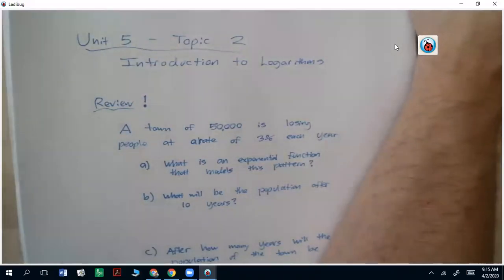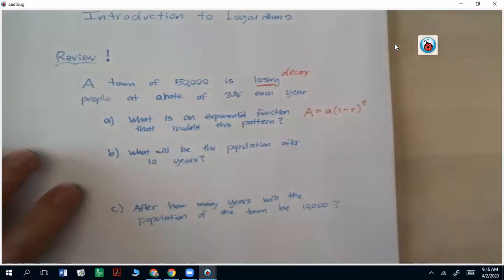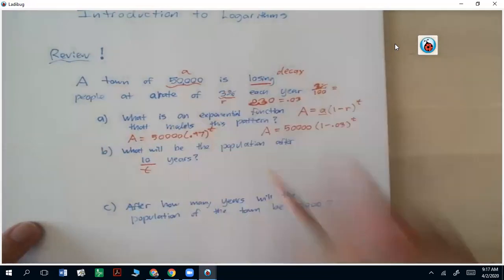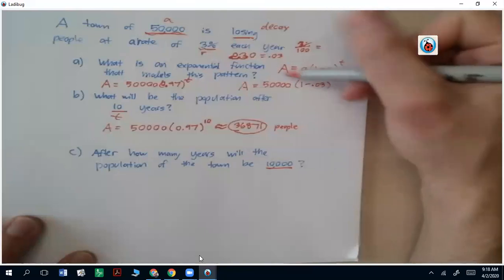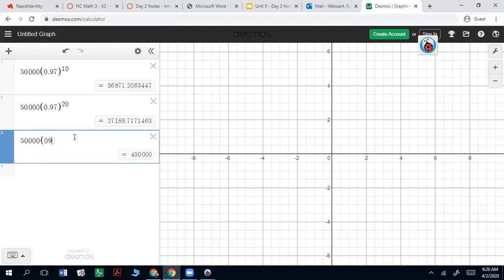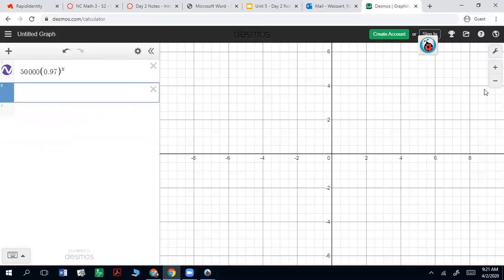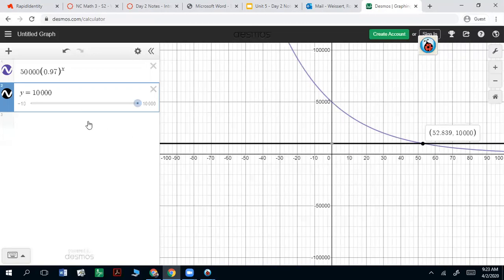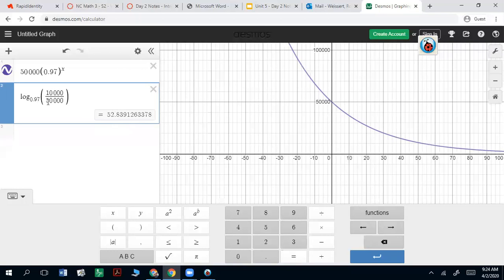Unit 5 Topic 2 Intro to logs Preview